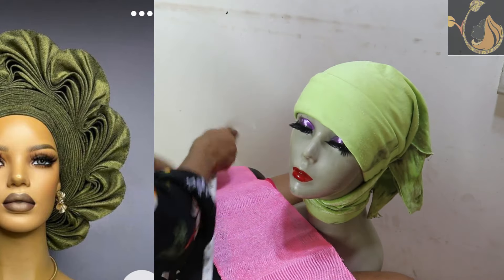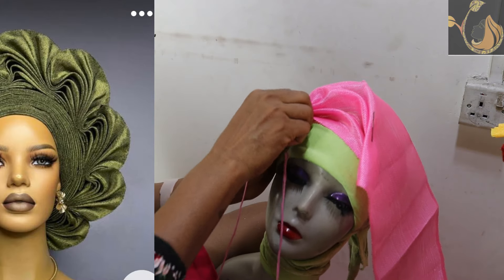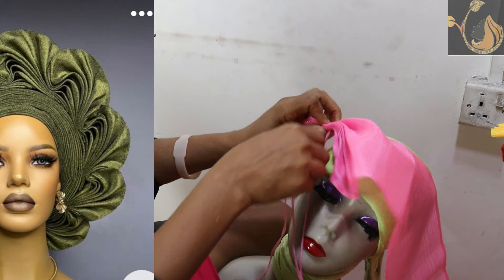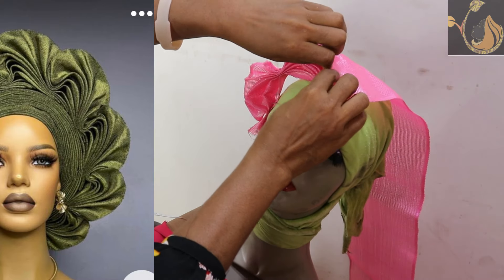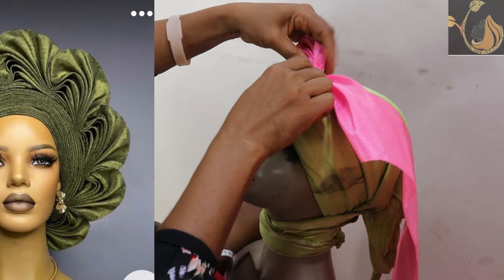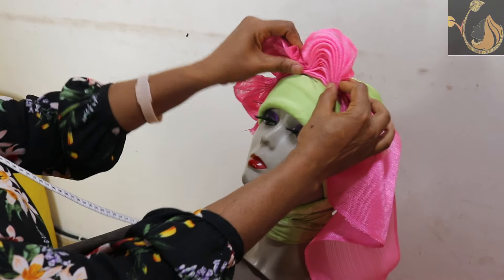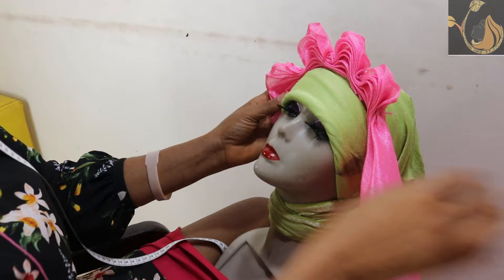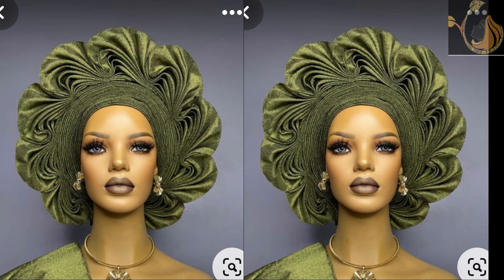latest auto Gele design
This is a training on the